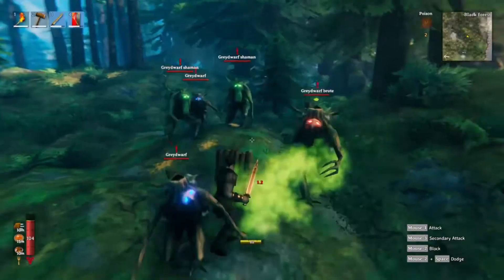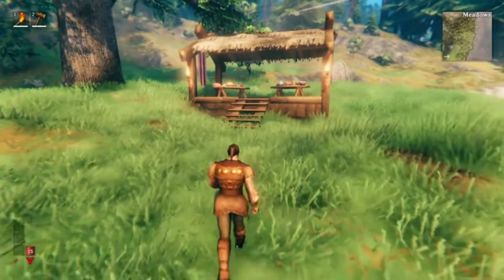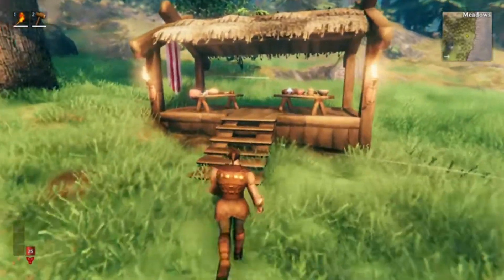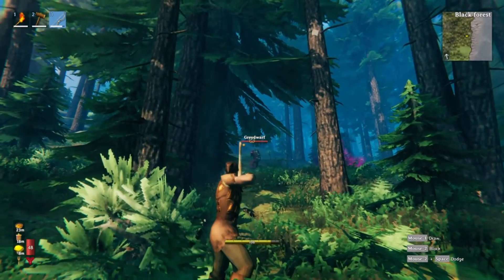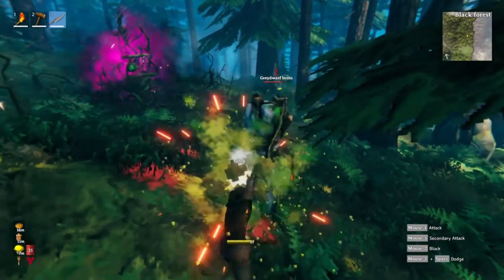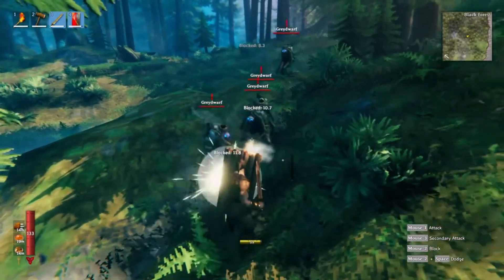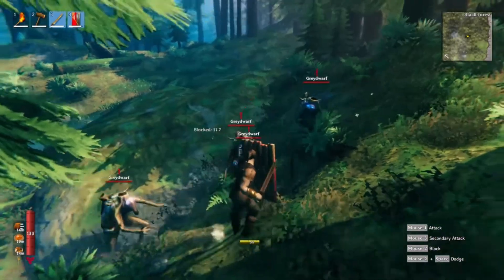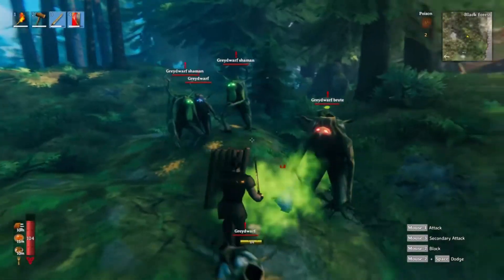Block Power And Stagger Changes In Hearth And Home - Valheim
Spotlight on changes to block power and the addition of a stagger bar coming in Hearth and Home!